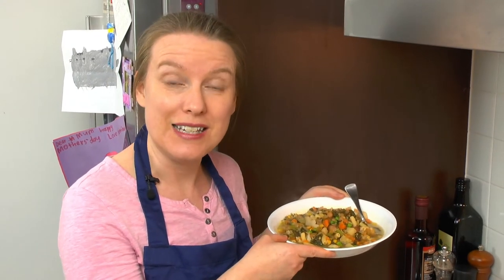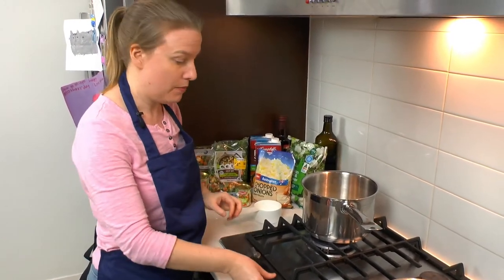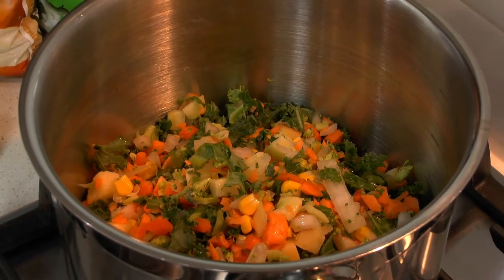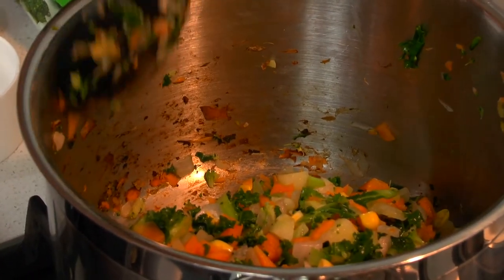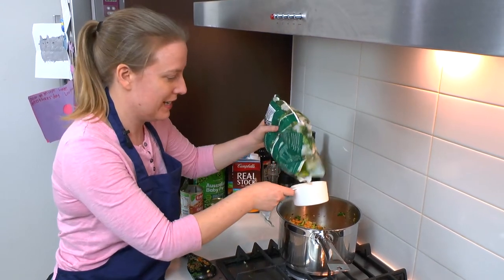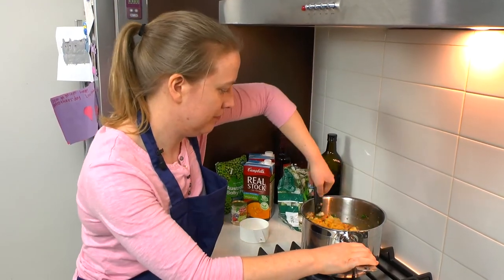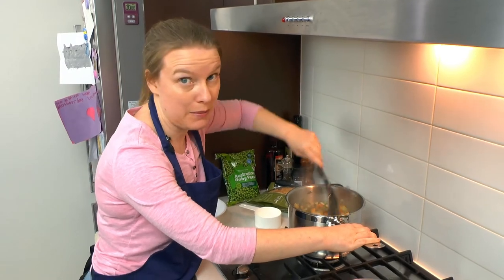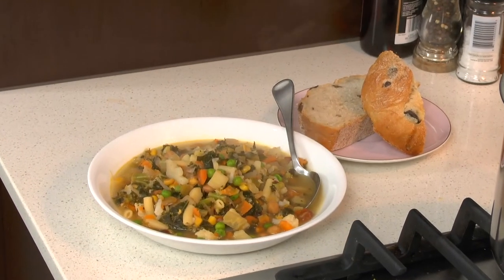QUICK & EASY VEGETABLE SOUP - Easy Healthy Tasty. No chop cooking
Charity shows us how to make a quick and easy vegetable soup without needing to spend ages cutting up ingredients. This hearty quick and easy veggie soup is perfect for lunch or dinner. Serve alongside Jen's Cheesy Caraway Scones for a great dinner meal!

INGREDIENTS:
- 1/2 cup frozen onion
- 2 x 400g bags of pre-chopped 'soup mix' vegetables (this one had onion, carrot, sweet potato, potato, corn and kale)
- 2 cups frozen broccoli and cauliflower
- 100g can diced capsicum
- 400g mixed beans
- 4 cups vegetable stock

Join Charity and Jen each week as they share simple, nutritious and delicious home cooked meals perfect for people who are new to cooking or wanting to increase their confidence in the kitchen. Many of our recipes are no chop, meaning you wont need a sharp knife to make them (although we encourage you to chop up your own ingredients if you want to)